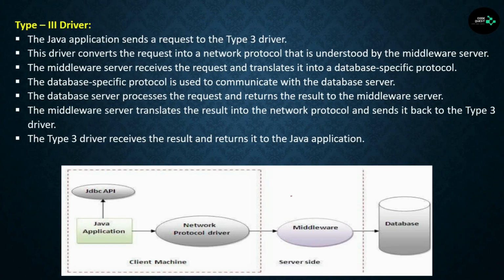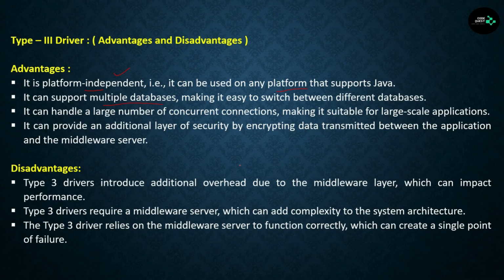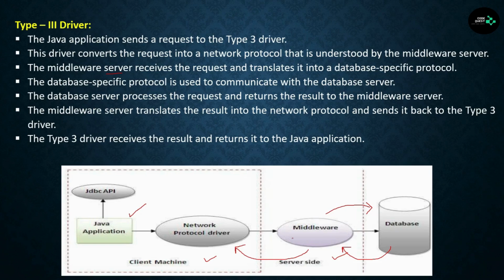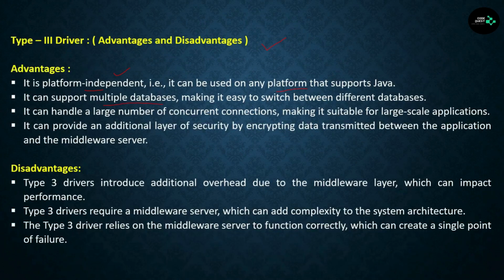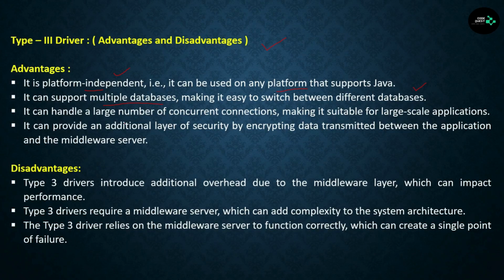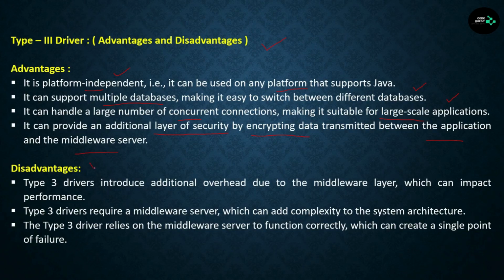Type 3 Driver | JDBC | Advanced Java